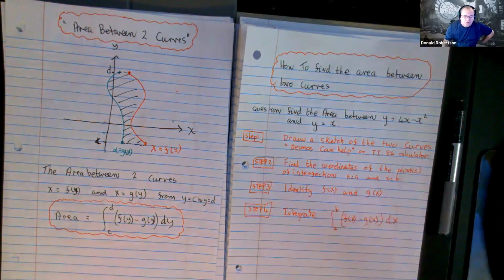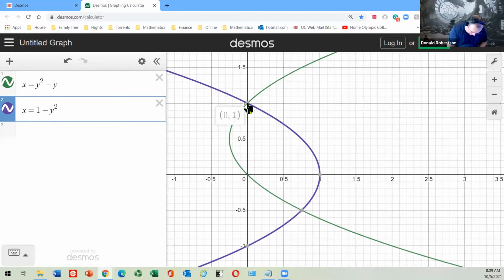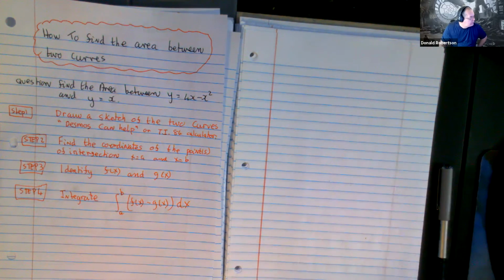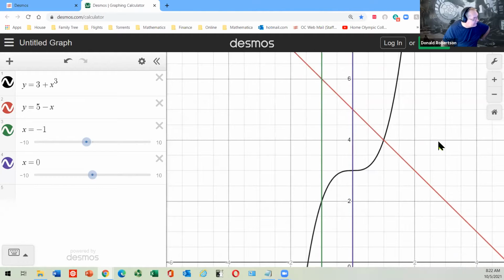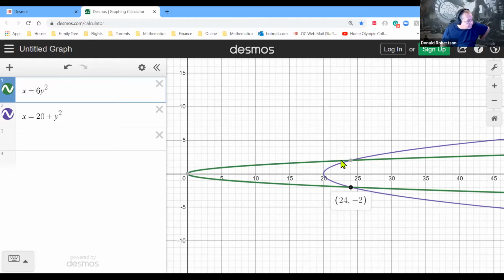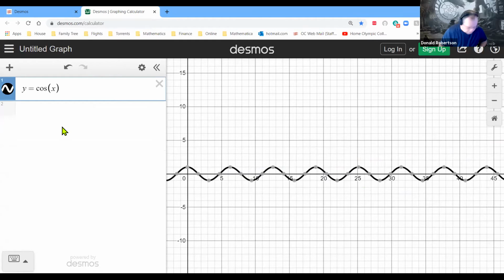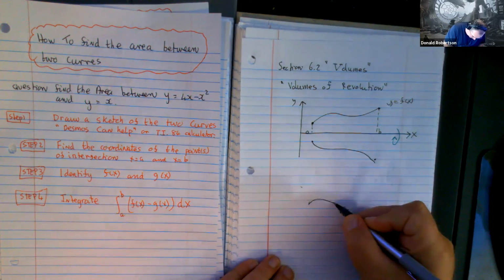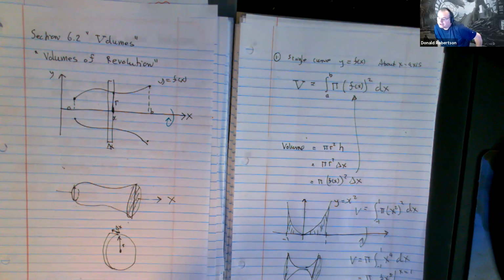Math 152 8am Tue 5th October